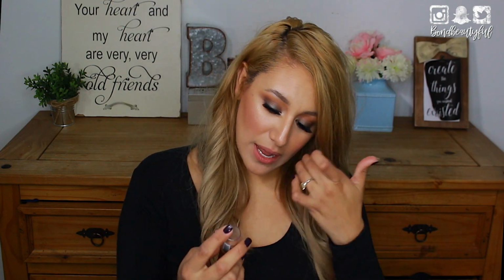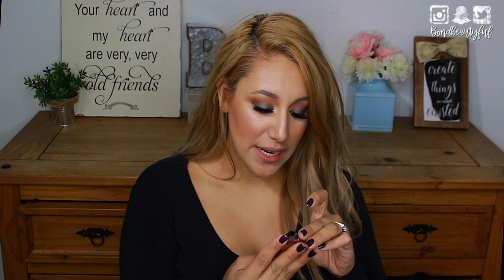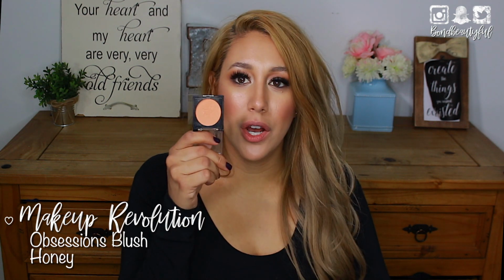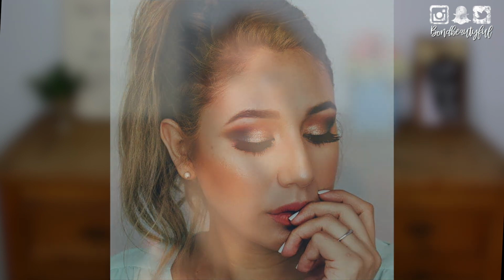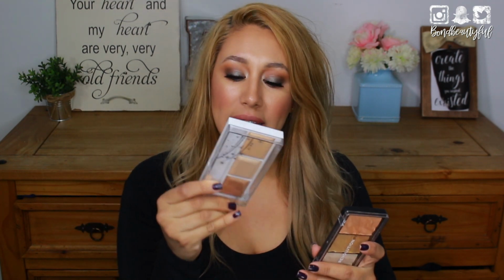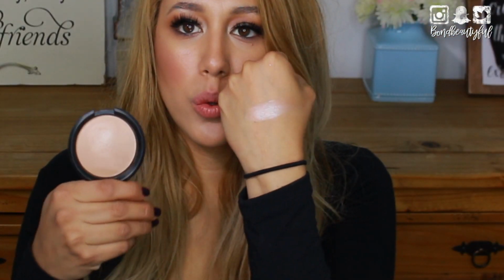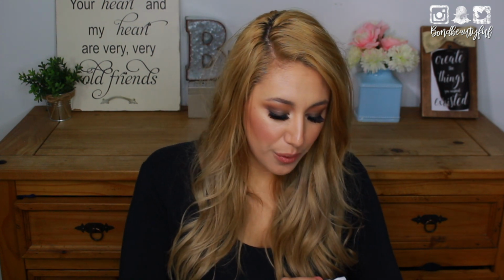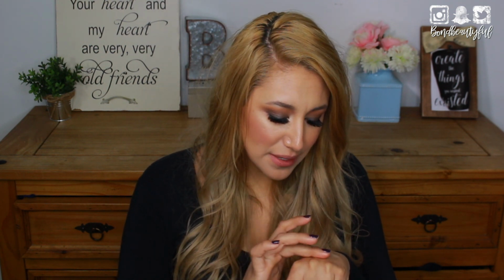Best Bronzers, Blush, & Highlight for SUMMER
Products Mentioned:
bh cosmetics contour palette
Hardcandy Baked Bronzer Tahiti
Elf Bronzer SunKiissed
WetNWild Contour Stick Wheres my Walnut
L.A. Colors Skin Enhancer Bronze Goddess
Too Faced Sweet Tea Bronzer
L'OREAL Paradise Blush- So Curious
Revolution- Makeup Obsessions Blush Honey
Too faced Natural Face Palette (Pink Wink)
L.A. Girl Just Blushing Blush Just Glowing
Colourpop Supershock Cheek Drop of a Hat , Get Leid
WetnWild Highlighter Boozy Brunch
Hard candy just glow palette-meet me in tahiti (walmart)
revolution Pro Supreme Highlighter Gold
L.a. Colors skin enhancer Liquid Gold
Essence Nude Highlighter
Anastasia Beverly Hills Amrezy Highlight

* I will add the links & Products here by thursday 5pm

EBATES- Earn Cash Back When You shop online anywhere!

Lets Chat!

MY FOUNDATION SHADE MATCHES:

Lancome Teint Idole Ultra Longwear Cushion 280 Bisque W
 • It Cosmetics Bye Bye Foundation TAN
 • Mally Ultimate Performance Professional Foundation Medium
 • Too Faced Born this Way Foundation: Natural Beige-Medium With Neutral Undertones
 • Urban Decay Naked Skin One & Done Medium
 • Mac Studio Fluid NC30
 • Milani Conceal + Perfect foundation 04 or 03
 • Clinique Superbalanced Silk Makeup: Silk Nutmeg
 • Too Faced Born this way undetectable medium to full coverage foundation Sand
 • Covergirl Outlast stay luminous Soft Honey 855
 • Maybelline Super Stay Better Skin Natural Beige 50
 • Fenty Beauty Pro Soft Matte Foundation 240 Medium Warm
 • Nars Sheer Glow Foundation Stromboli-Medium3
 • Nars Natural Radiant Longwear foundation Vanuatu 3.5 M
 • Make Up For Ever Ultra HD Cover Stick 118= Y325 Flesh
 • The Ordinary 2.0Y & 2.1Y
 • Urban Decay Naked Skin Weightless 5.0
 • Flower Beauty BB Cream Mix BB2+BB3
 • Anastasia Beverly Hills Stick Foundation Golden
 • Urban Decay All Nighter Foundation 5
 • Make Up For Ever Ultra HD Foundation Y365-Desert
 • Becca Stick Foundation 10 Caramel -Medium (Yellow)
 • Catrice HD 030 (Add Darkener Drops but right undertone)
 • NYX Total Control Drop Foundation True Beige
 • Kevyn Aucoin Sensual Skin Foundation: SF06
 • Giorgio Armani Beauty Luminious Silk 6.5 Medium,Warm-Medium to tan skin with warm undertones

ETSY SHOP Bondbeautyful Designs: